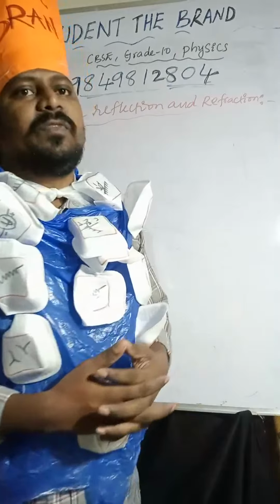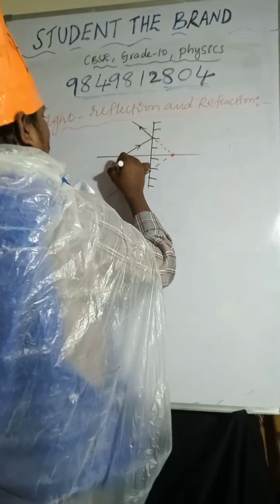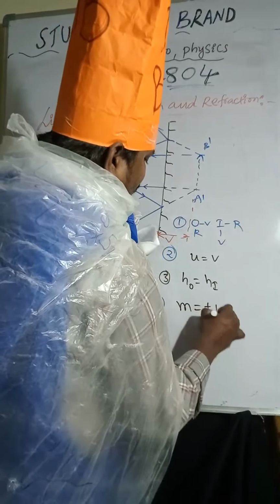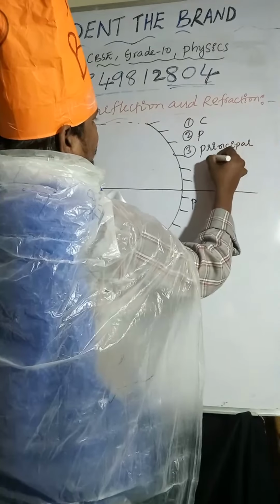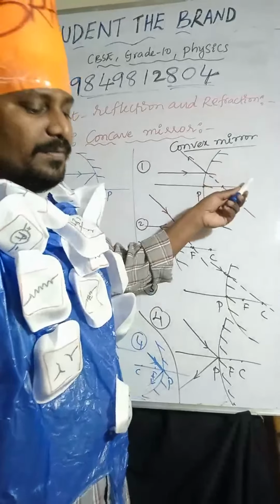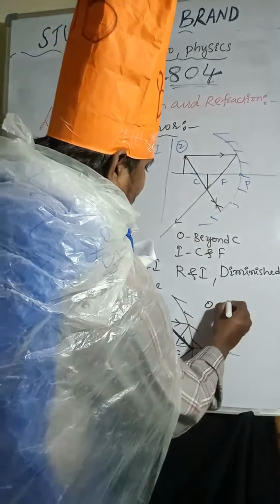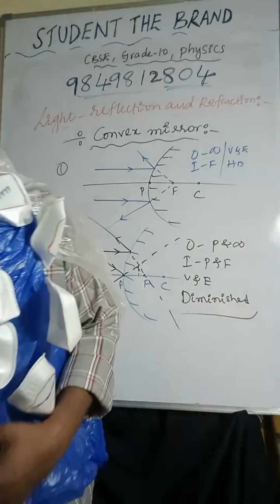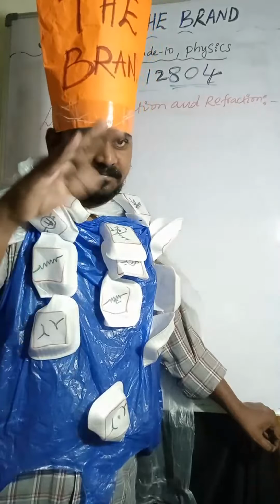Light -reflection and refraction, CBSE Grade-10, Physics